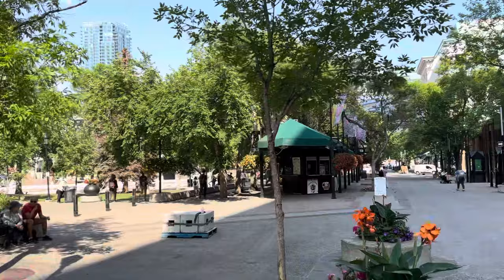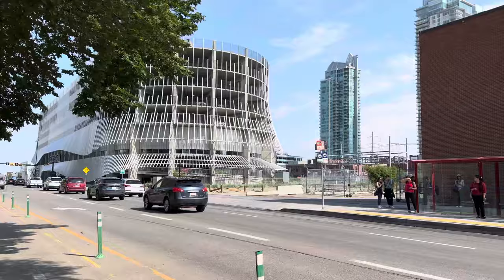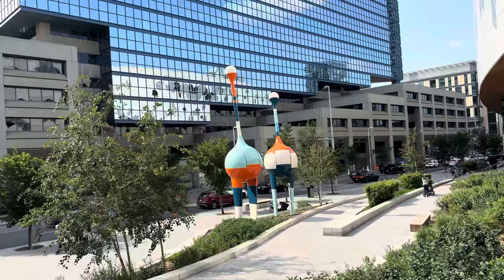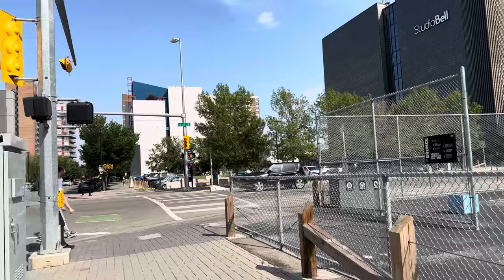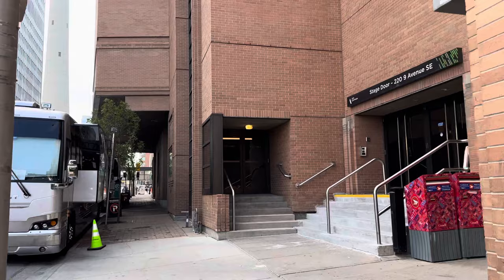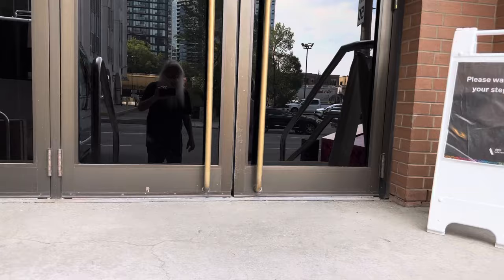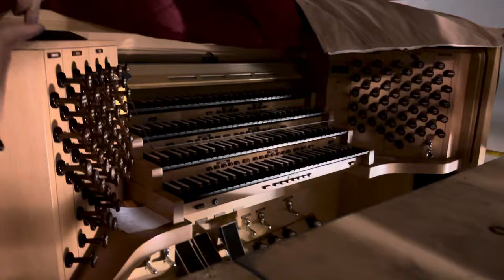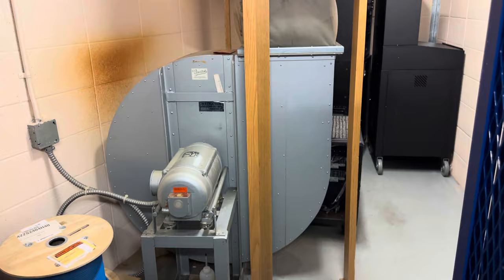1416. Jack Singer Concert Hall, Calgary, Alberta, Canada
My new Web site is My book "Everybody Loves Me" is there plus my BEARD T Shirts and high quality prints of my paintings and drawings.

Here are the directions to my new club house if you want to come and hang. There is fun swag there too!

                          600 Lincoln Ave.